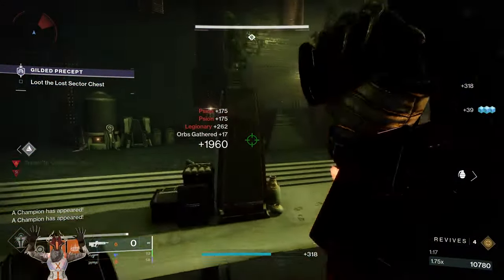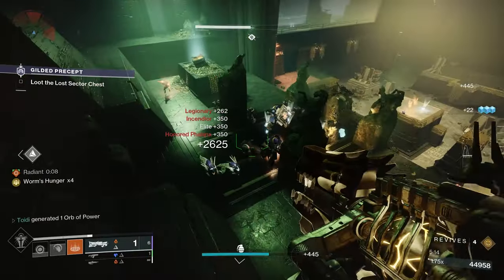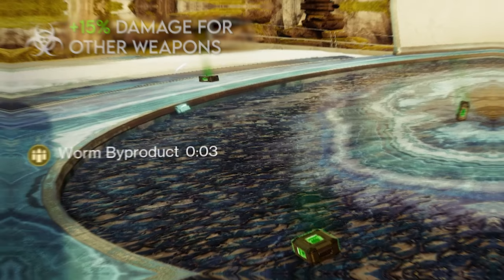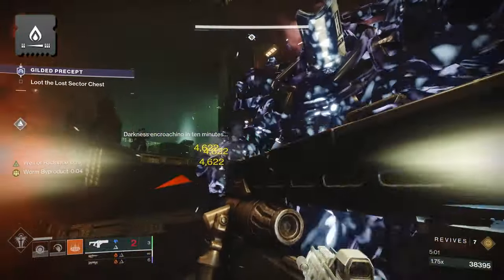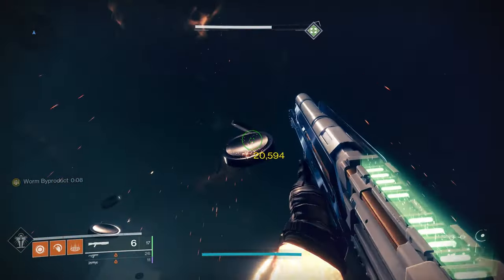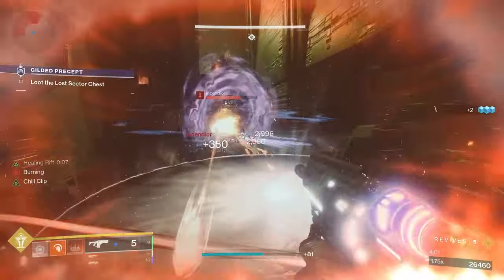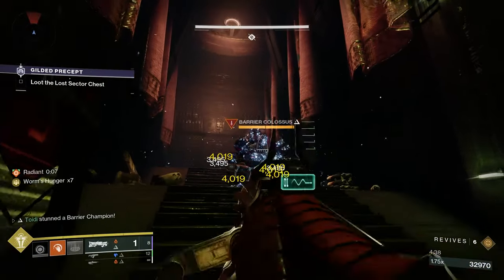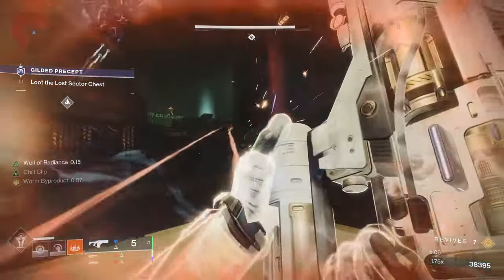Parasite Is REALLY Good Now...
So I did a video on the Heavy GL buffs, and parasite here has benefit a TON from those buffs. But the best thing has seriously been it's ammo bump. Having enough worms to kill every champ in an activity has allowed this weapon to become a perfect champion/miniboss nuker. You need to try it!

I know every content creator says this, but I really mean it. Having you watch the things I make has been incredible! Also if you read this far, you're my favourite viewer. :)
Timestamps:
0:00 Intro
0:31 Breakdown
1:05 Holster Exploit
1:35 DPS Rotation
2:10 Champ Nuking
2:38 Ease of Use
3:35 Final Thoughts

Destiny 2: Join millions of players, create your Guardian, and start collecting unique weapons and armor to customize your look and playstyle. Embark on challenging co-op missions and a variety of competitive PvP modes. Experience Destiny 2’s evolving story with friends or explore the stars as a fireteam of one. Enjoy World first Raid Races, Grandmaster Nightfalls, Dungeons and all things Lightfall